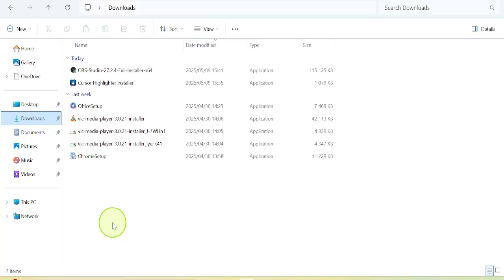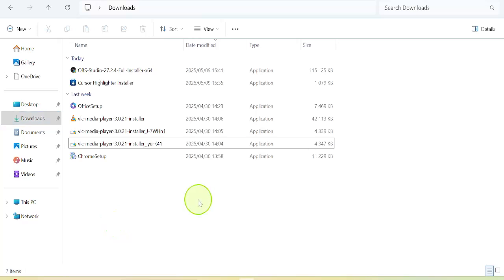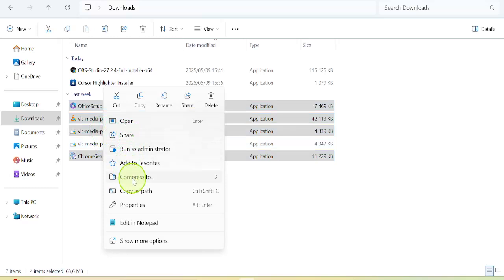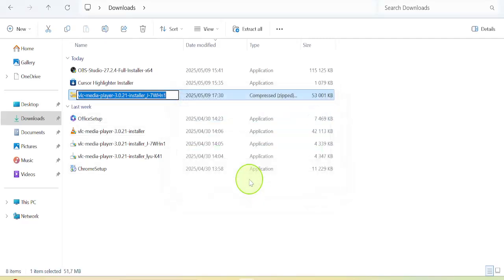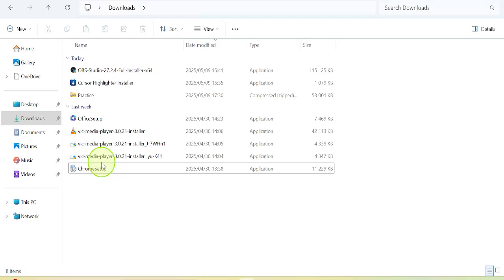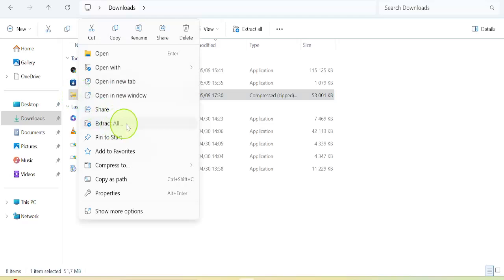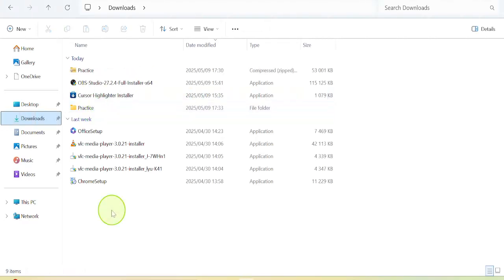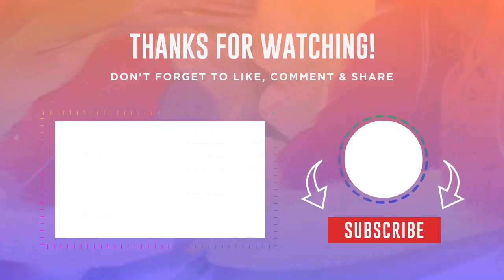How to Zip and Unzip folders in Windows 11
You will learn how to zip (compress) and unzip (extract) folders. Whether you're organizing your files or sharing them online, zipping folders is a must-know trick.
🧩 What you’ll learn:
How to zip folders using built-in Windows tools
How to unzip files and access their contents

✅ No extra software needed — all built into Windows 11!
Perfect for beginners and everyday users.